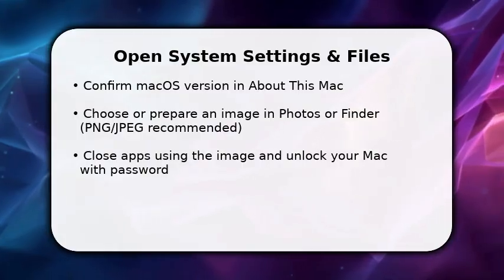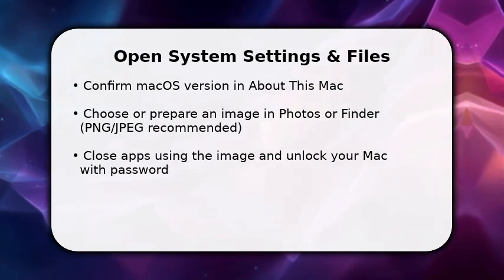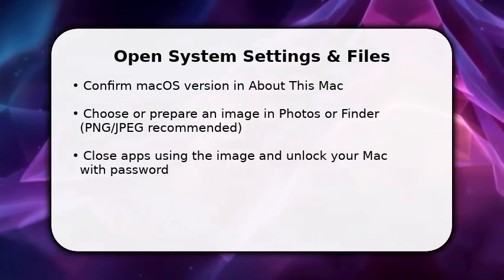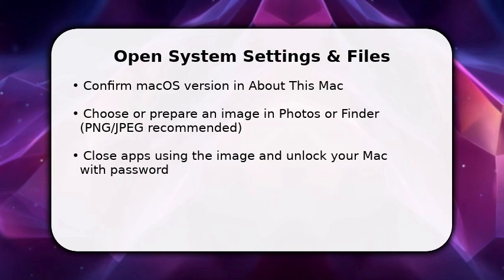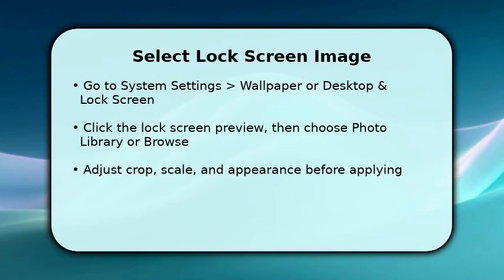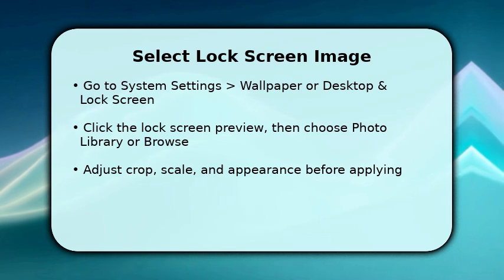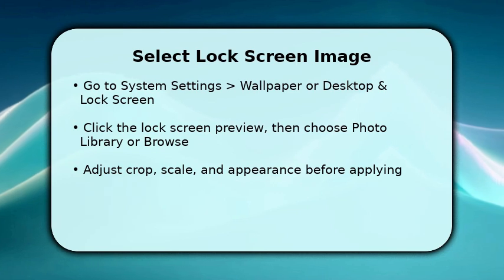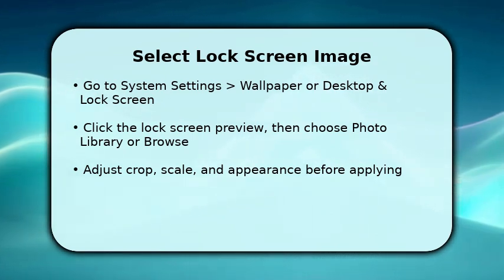How to Change Your Macbook Lock Screen Picture - Step by Step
How to Change Your Macbook Lock Screen Picture - Step by Step | 🔒 Surfshark VPN Deal — Stay private and secure. $1.99/mo + 3 Months Free ▸

Learn how to change your MacBook' extranostic lock screen picture with a simple step-by-step guide. This video will walk you through the process, ensuring that even if you’re not tech savvy, changing this setting is easy and quick.

change macbook lockscreen, maclockscreen image change, how to alter MacBook lock screen picture, MacOS X lock screen customization guide, step-by-step Lock Screen Photo update on Mac, customize your MacLockScreen photo, modify the login wallpaper for OSX, change mac lockscreen background easily, maclockscreen image tutorial, how to set a new picture as my lock screen